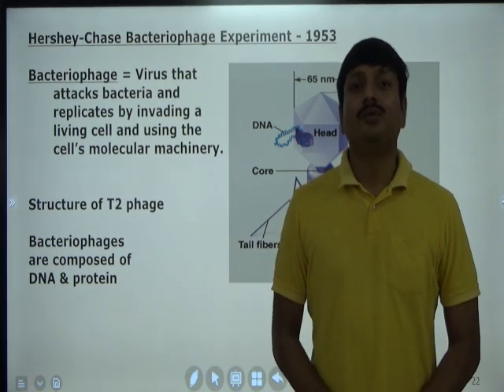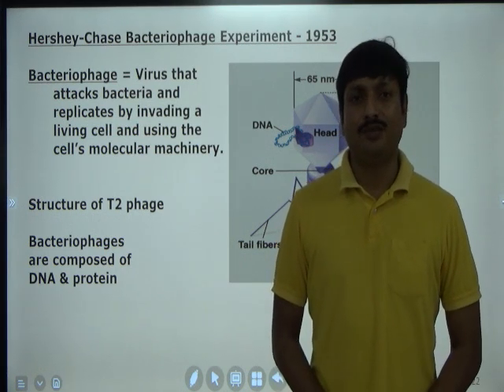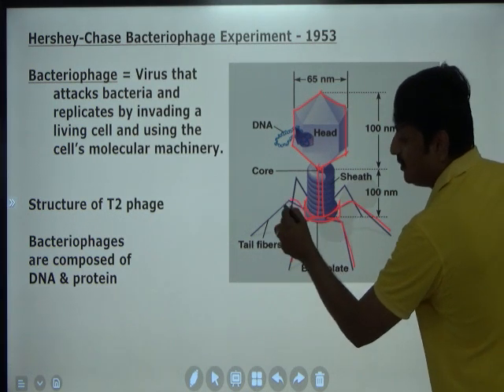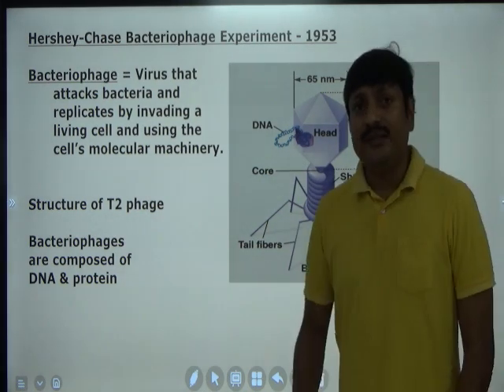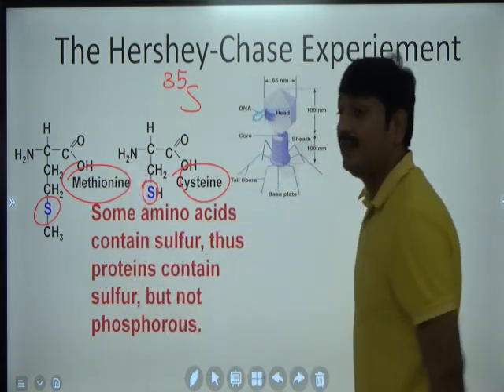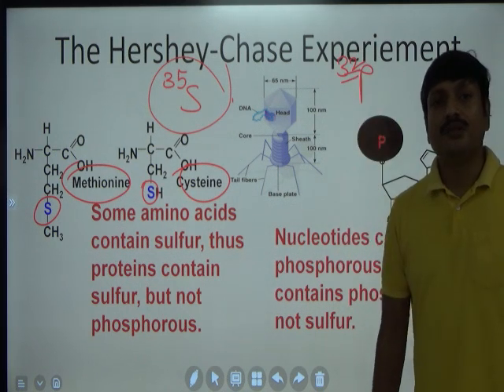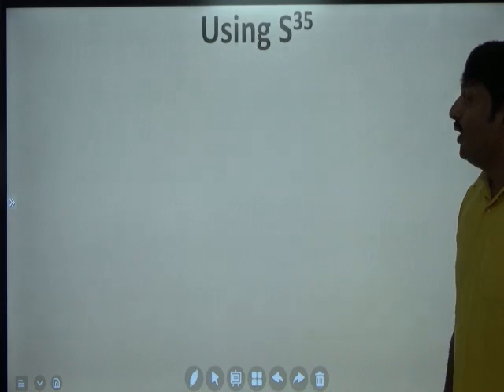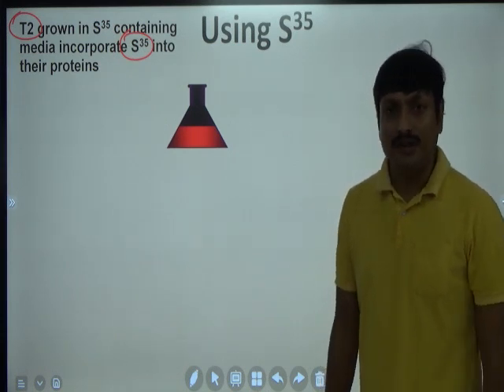Hershey Chase experiment Molecular basis of inheritance